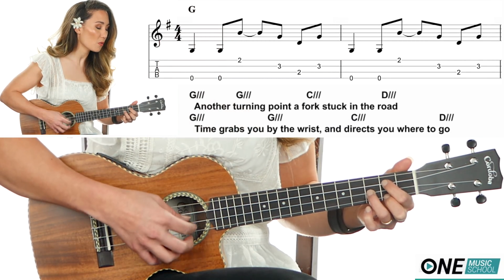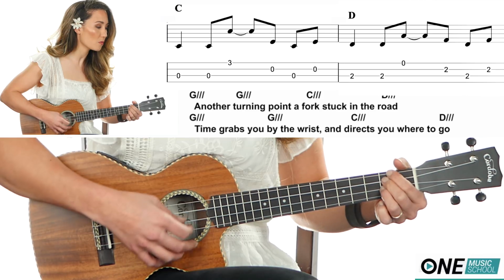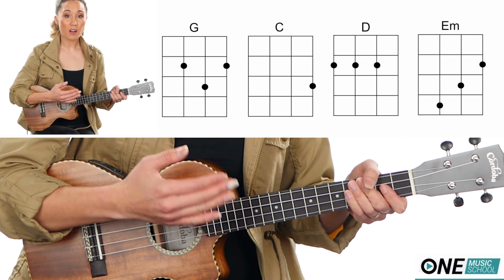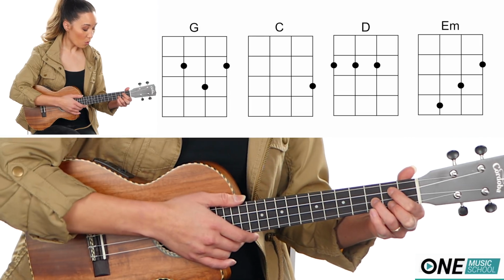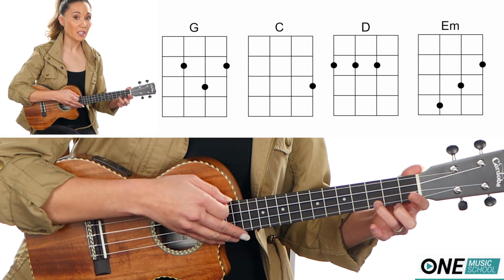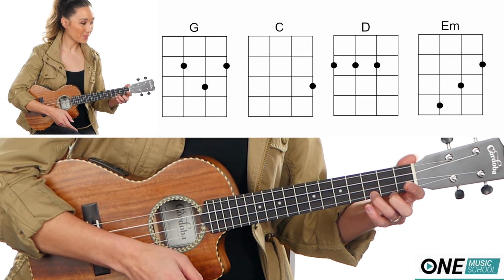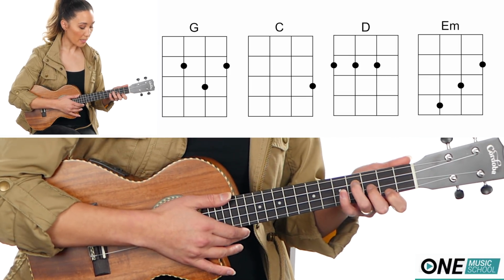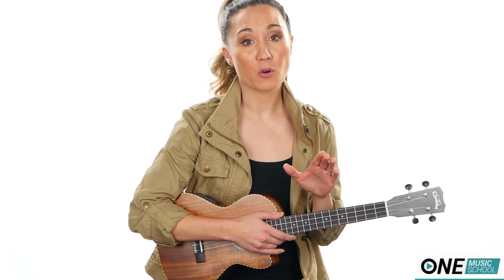Good Riddance (Time of Your Life) - Green Day Fingerpicking Tutorial with Play Along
Katie DeNure is a music teacher at One Music School which offers private Guitar, Voice, and Ukulele lessons online via Skype.

For students located in the Appleton, WI area, Katie DeNure also offers private guitar, voice, and ukulele lessons (in person) at her music studio in downtown Appleton, WI. Group lessons are also available.

Book Your Online Music Lesson with Katie Today!
to learn more and schedule your online lessons.